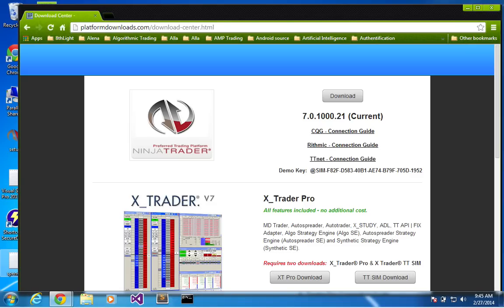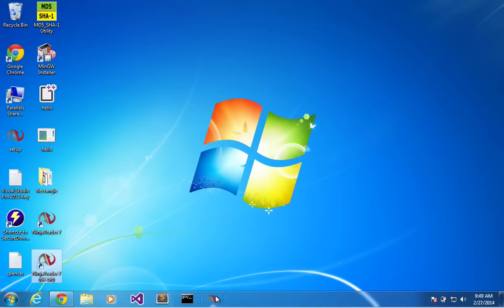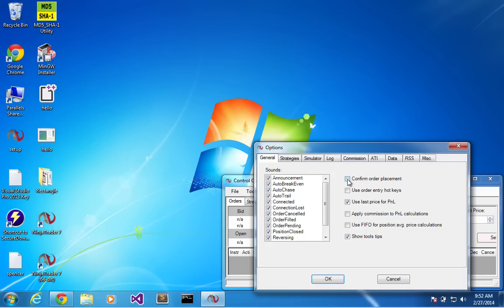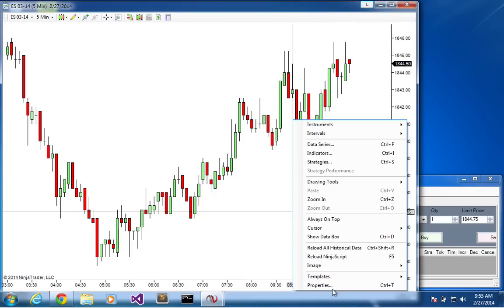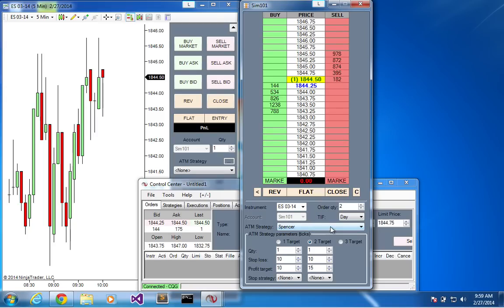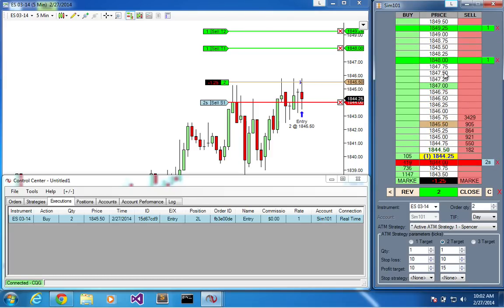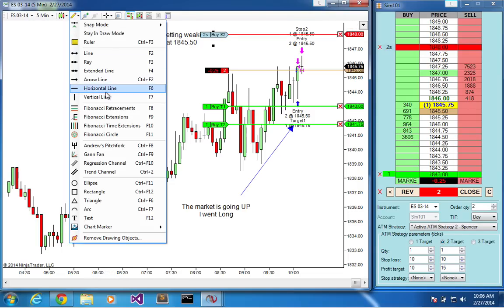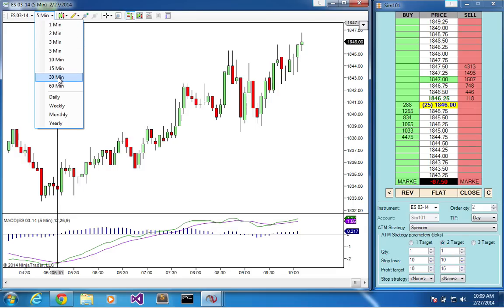Getting Started with Ninja Trader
The basics of getting started with Ninja Trader.  How to download, get real time connection that you can renew every 30 days as well as setting up charts, ATM strategies, saving workspaces.